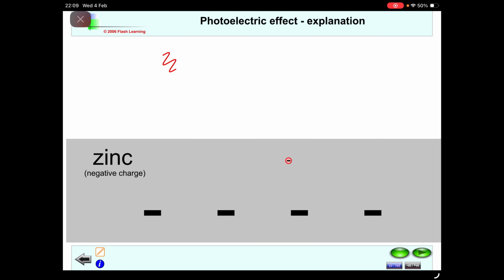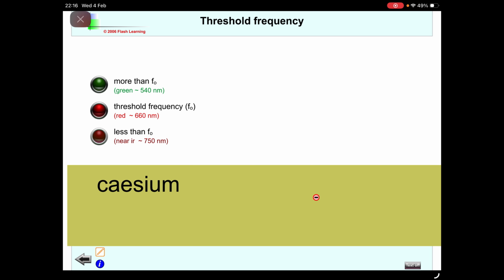Photoelectric Effect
A wee look at the photoelectric effect.  Evidence of light acting as a particle.